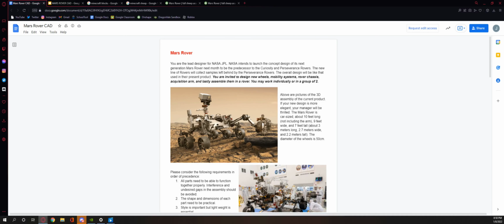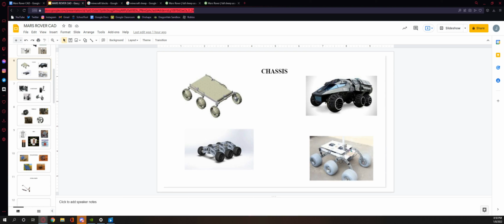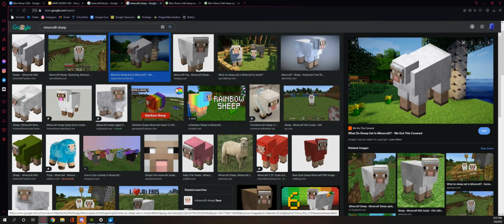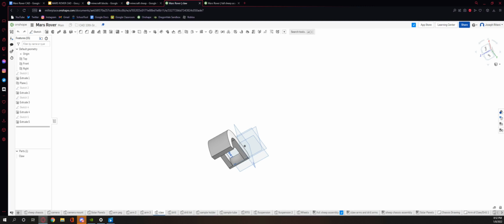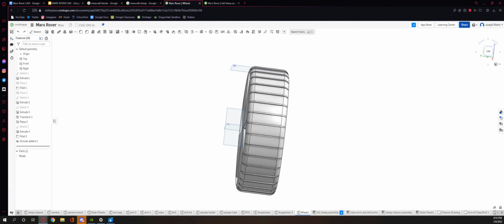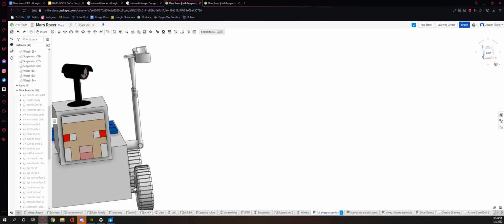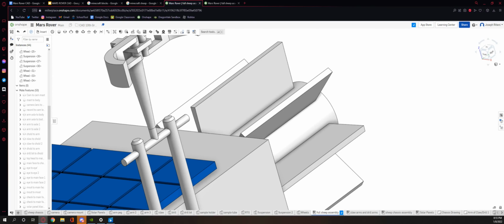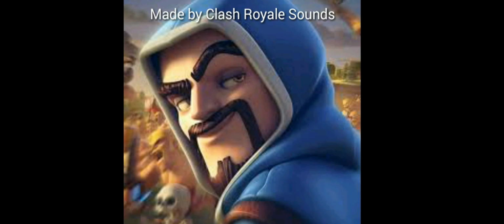CAD MARS ROVER HEHEHEHA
uhhhhhhhhhhhhhhhhhhhhhhhhhhhhhhhhhhhhhhhhhhhhhhhhh